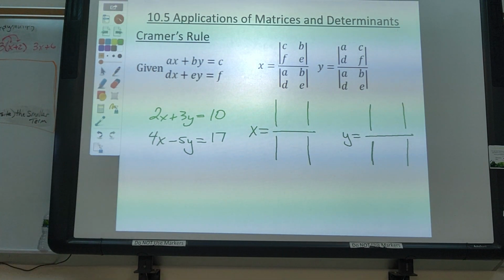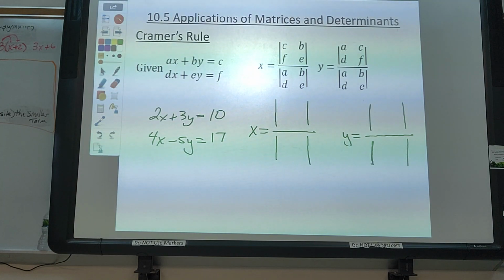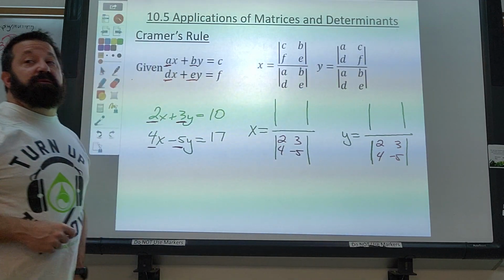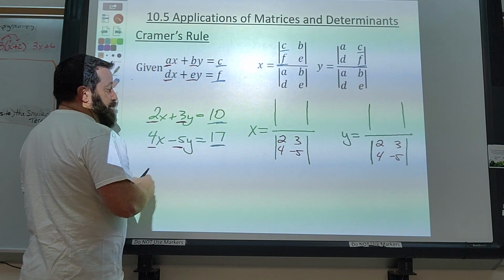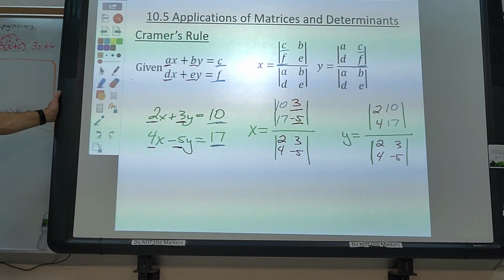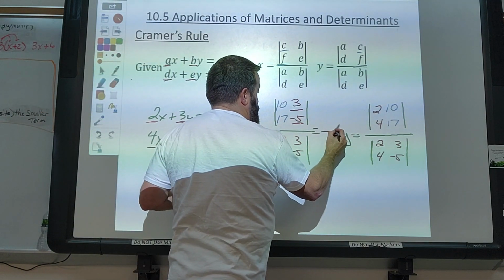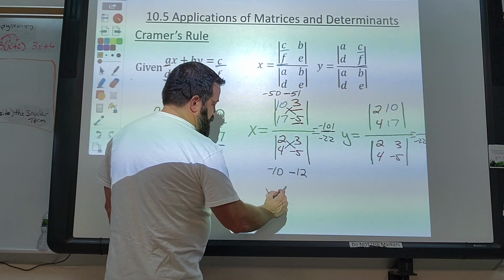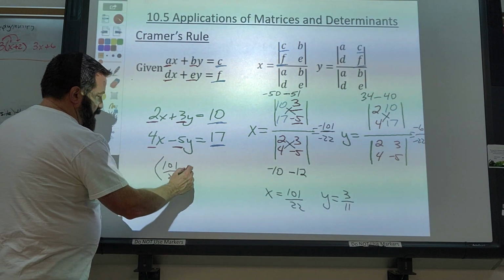10.5 Applications of Matrices and Determinants -Cramers rule for 2 equations/2 variables